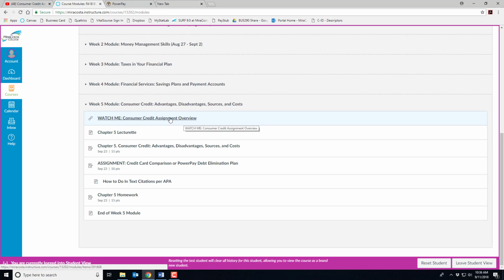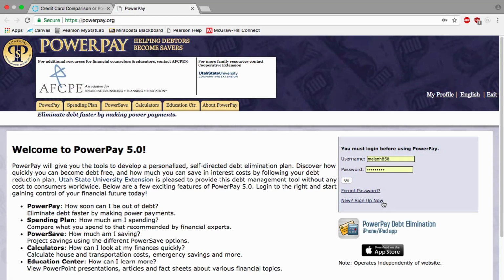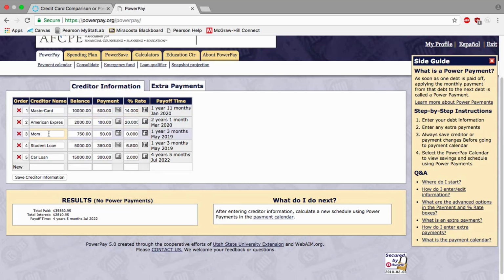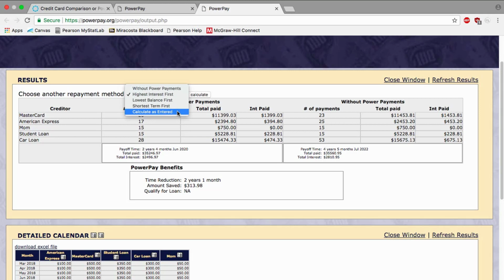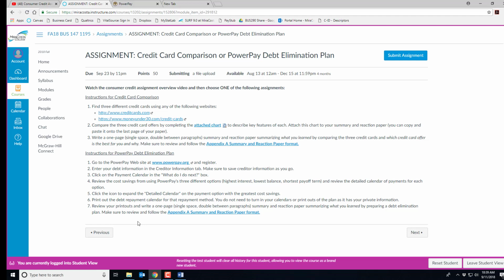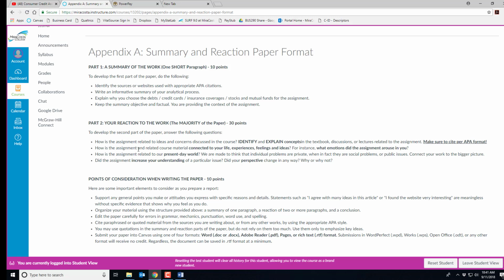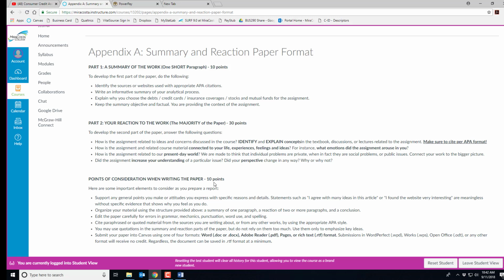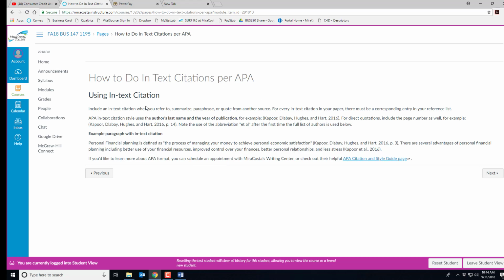Consumer Credit Assignment FA18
Credit Card Comparison or PowerPay Debt Elimination Plan